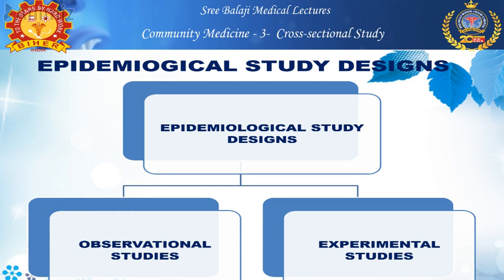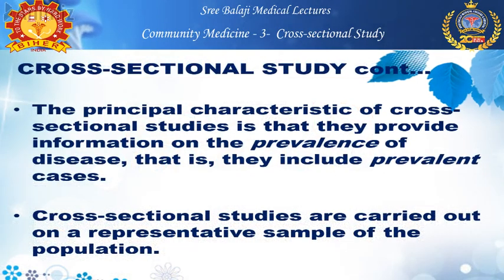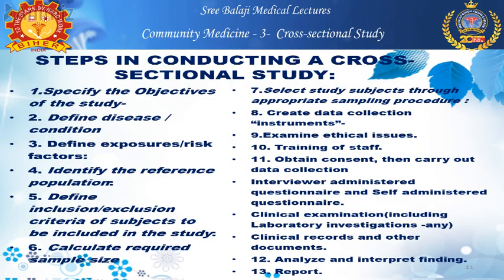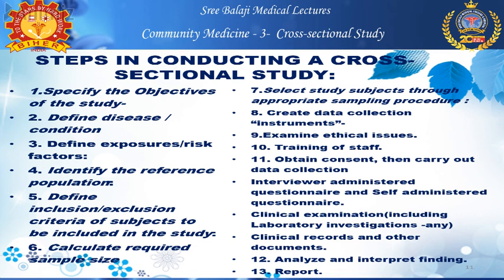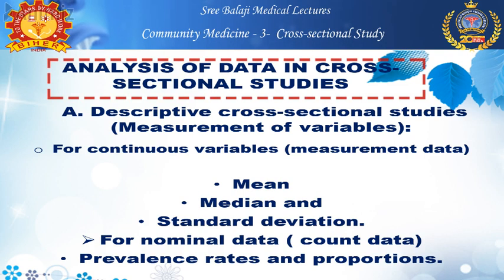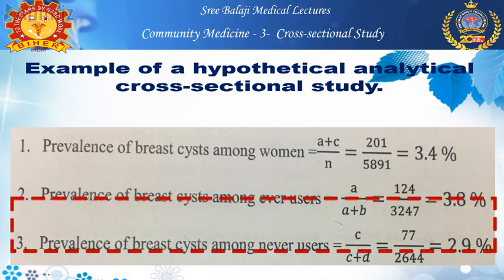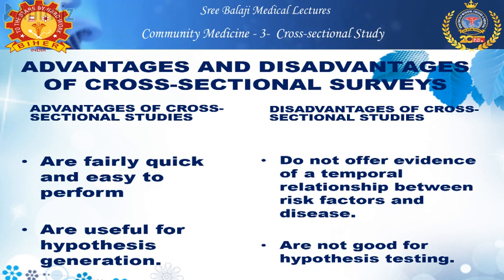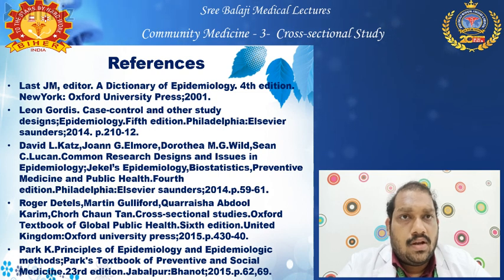3 - COMMUNITY MEDICINE- CROSS-SECTIONAL STUDY.